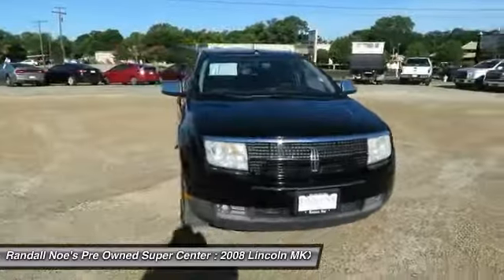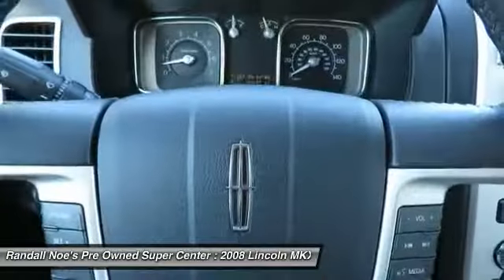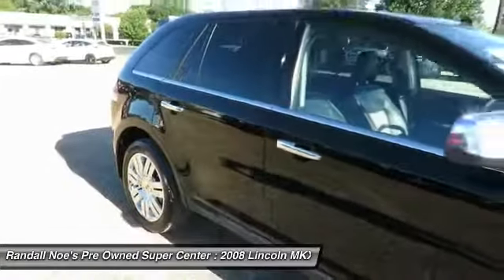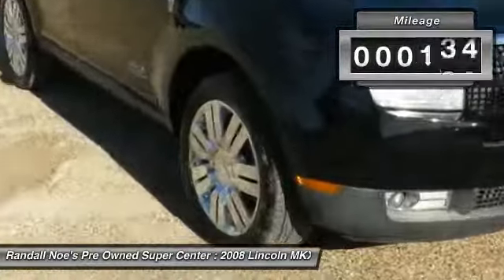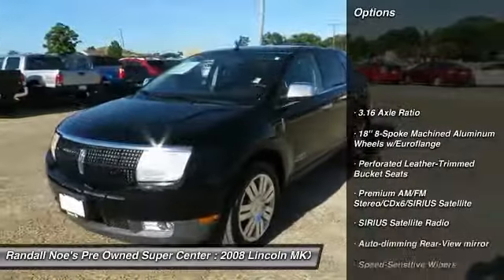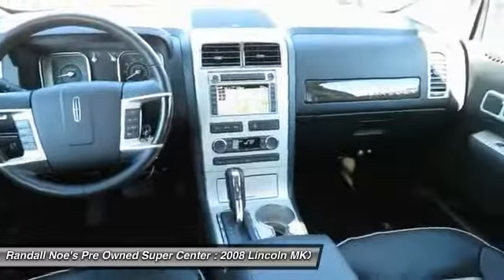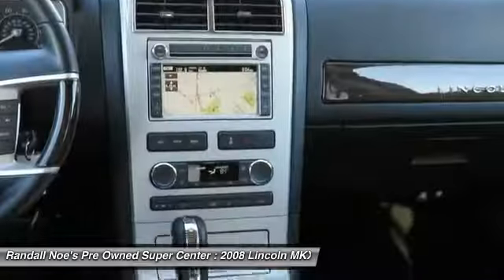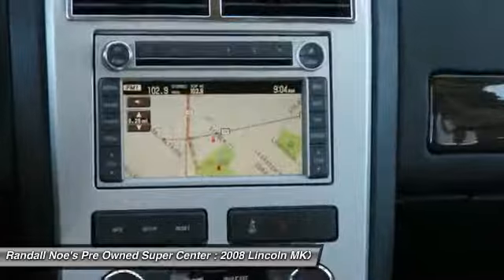2008 Lincoln MKX Terrell TX 92799A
2008 Lincoln MKX

We are pleased to present this excellent 2008 Lincoln MKX with 104895 miles. Its beautiful Black exterior is nicely complimented by a clean Charcoal Black interior.  This MKX comes equipped with the following options,  3.16 Axle Ratio, 18'' 8-Spoke Machined Aluminum Wheels w/Euroflange, Perforated Leather-Trimmed Bucket Seats, Premium AM/FM Stereo/CDx6/SIRIUS Satellite, SIRIUS Satellite Radio, Auto-dimming Rear-View mirror, Speed-Sensitive Wipers, Compass, Front Center Armrest w/Storage, AM/FM radio: SIRIUS,  and much more. For a complete list, select the Options button below.